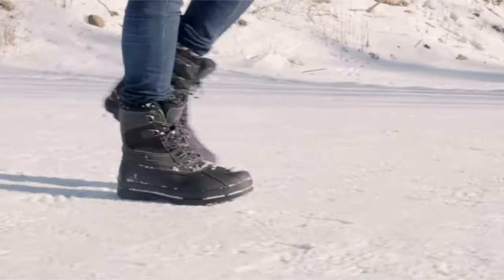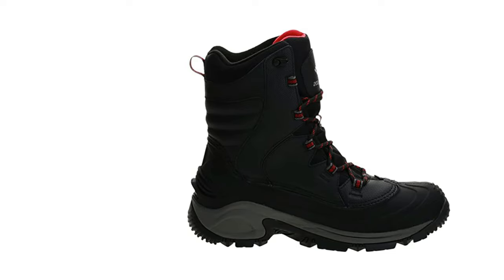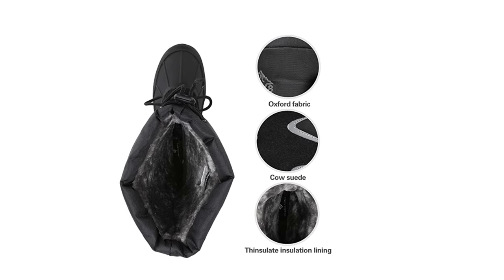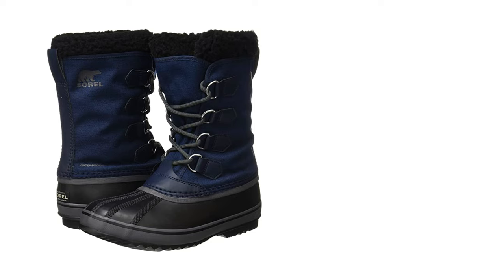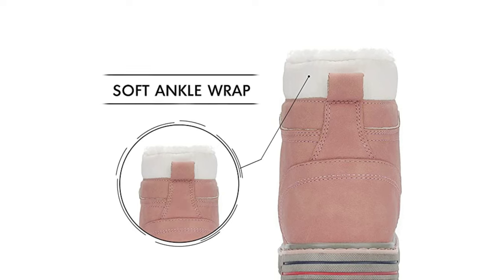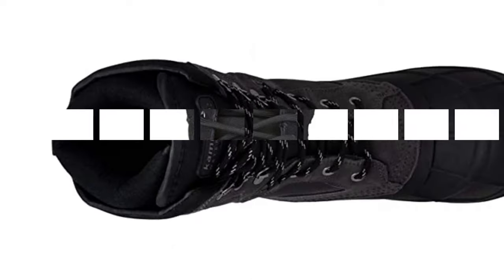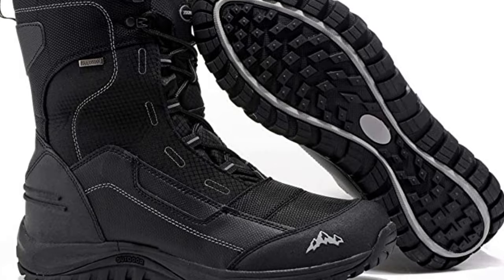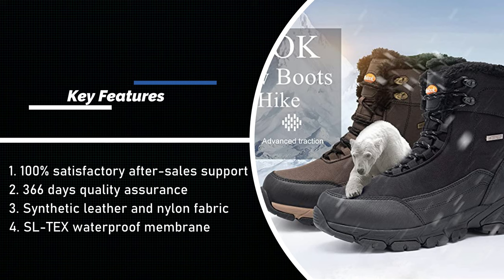Best Snow Boots for Men - Top 10 Winter Snow Boots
Best Snow Boots for men

Winter boots may be a cold weather staple, but that doesn’t mean they’re easy to find. The best winter boots mix style and functionality with comfort and warmth. But this perfect combination of performance, durability, and design can almost seem like a mythical triple threat to which no boot can match.

Best Seller Men 's Snow Boots
1.Kamik Men's Nationplus Boot
2. Columbia Men's Bugaboot III Snow Boot
3. NORTIV 8 Men's Waterproof Hiking Winter Snow Boots
4. Nautica Mens Duck Shell Insulated Snow Boots
5. SOREL - Men's 1964 Pac Nylon Snow Boot
6.Mishansha Winter Ankle Snow Hiking Boots
7. SILENTCARE Mens Winter Mid-Calf Snow Boot
8. Kamik Men's Nationplus Boot
9. ROCKMARK Men's Winter Snow Boots
10. SHULOOK Men's Snow Boots